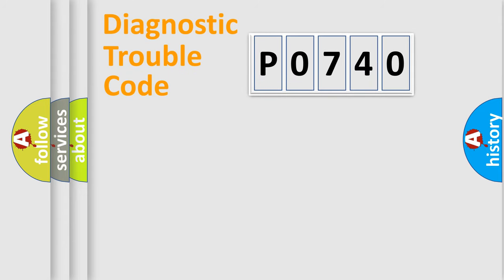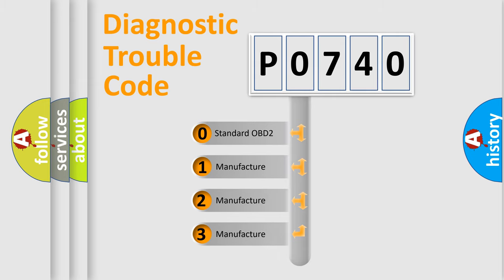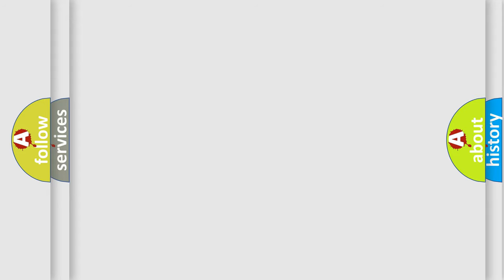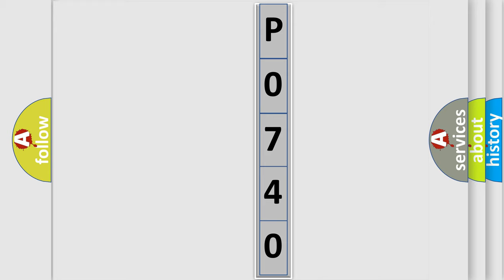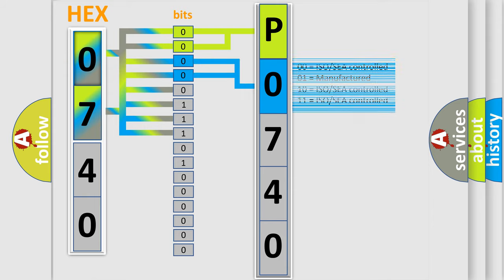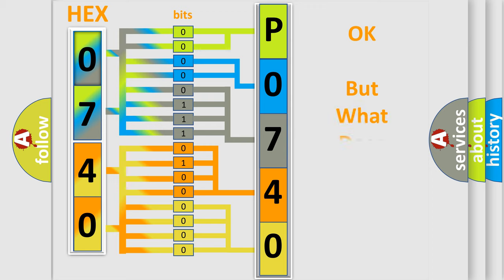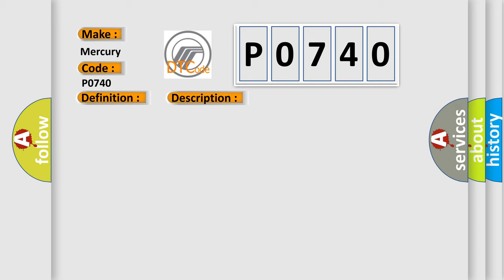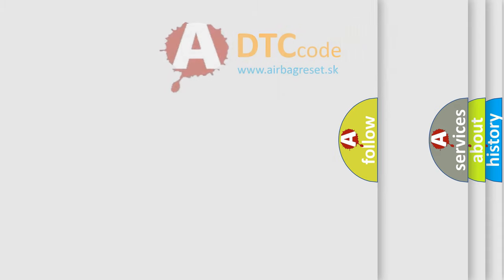DTC Mercury P0740 Short Explanation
Contents:
0:21 Basic DTC analysis according to OBD2 protocol standard.
1:48 Insight into programming
2:58 A diagnostically understandable description of the Diagnostic Trouble Code
3:05 Basic error definition

Make:
Mercury
Code:
P0740
Definition:
Ntsc Video Input
Description:
When the Radio detects a open or short on the Camera circuits.
Cause:
CAMERA CIRCUITS SHORTED TO VOLTAGECAMERA CIRCUITS OPENCAMERA CIRCUITS SHORTED TO GROUNDBACKUP CAMERARADIO